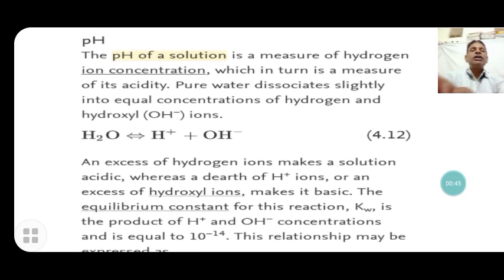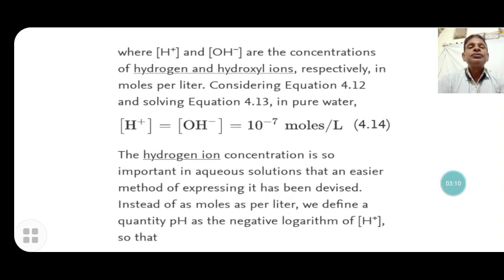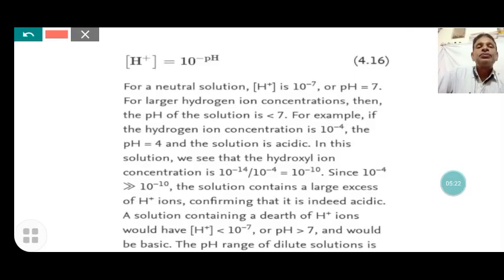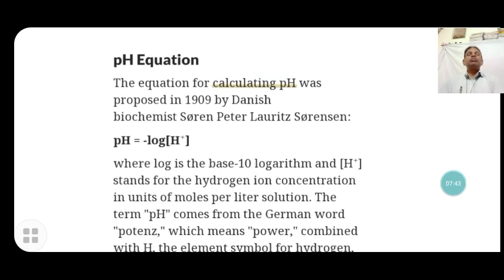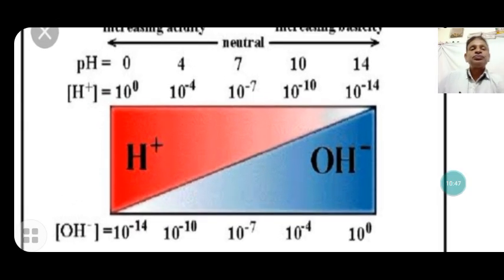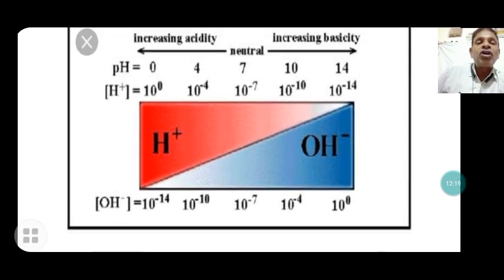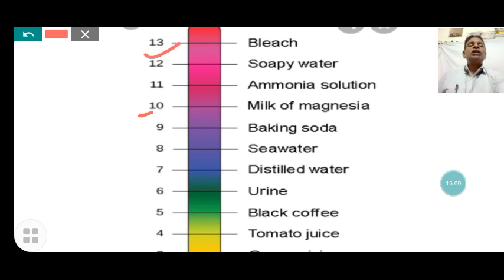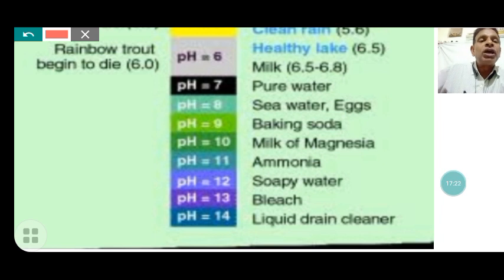STD, 10 ,Chapter-2, Acids, Bases and Salts (pH of a solution )